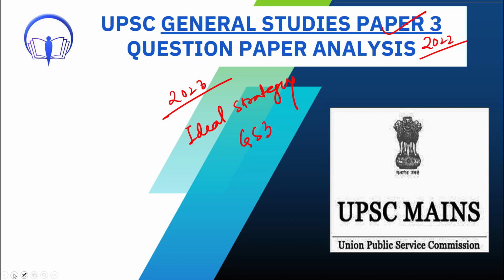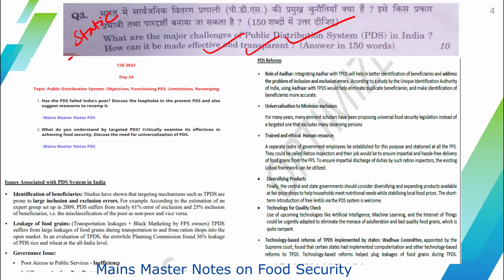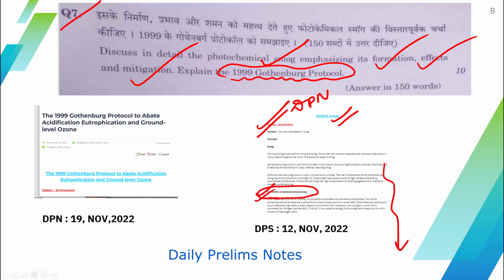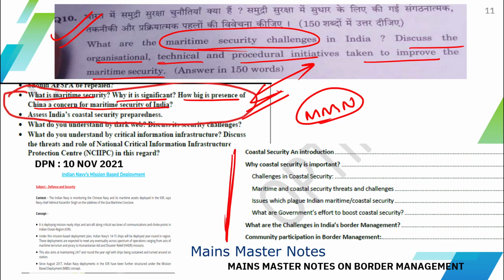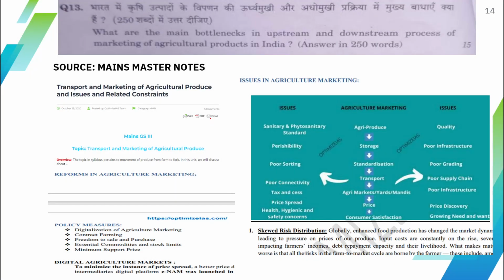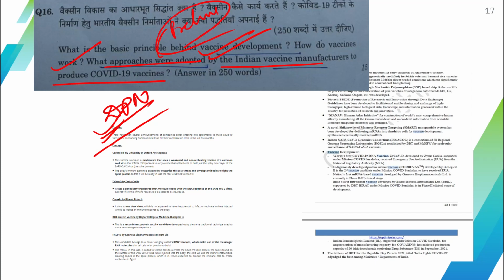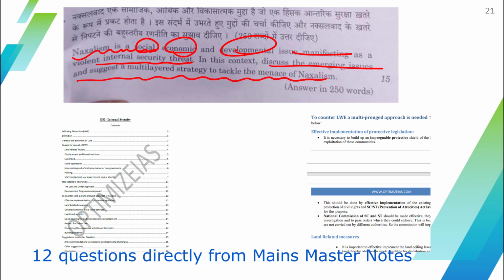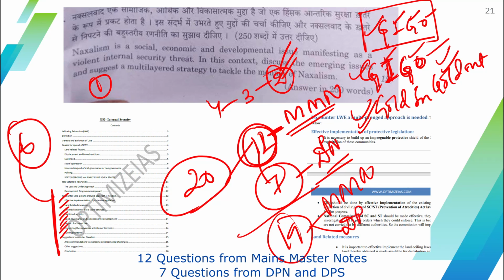CSE MAINS 2022 GS 3 PAPER DISCUSSION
For Free Mains Preparation follow our two (2) initiatives:
1. Daily Practice Sheet :